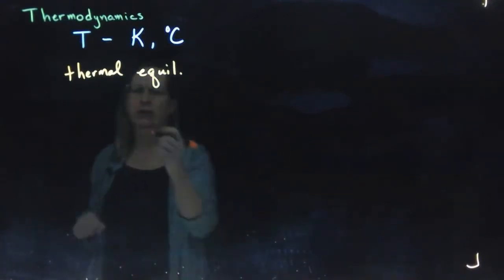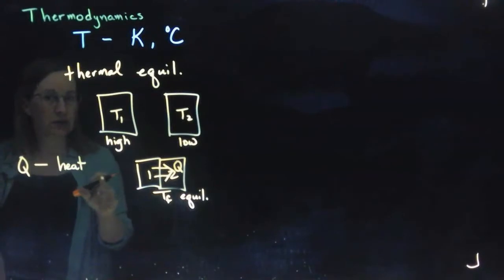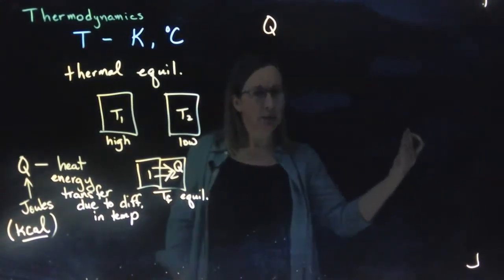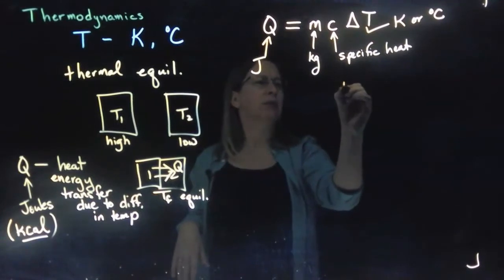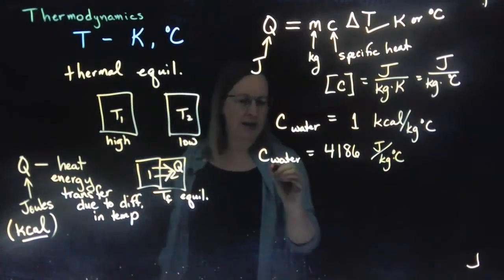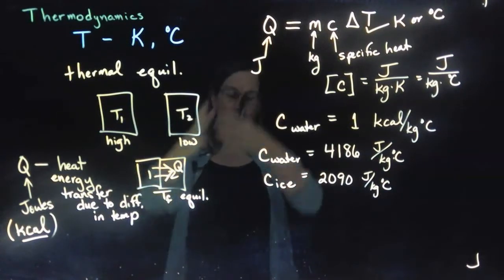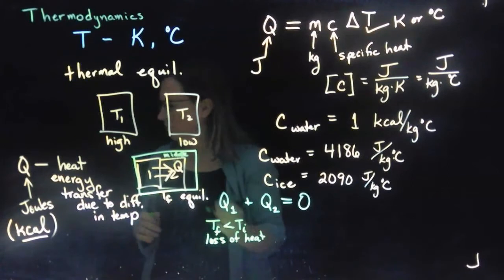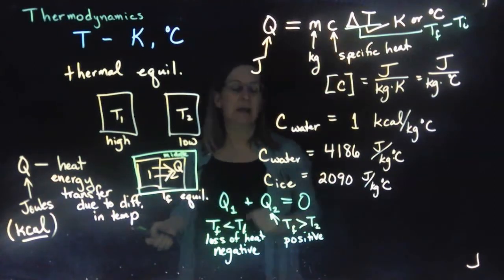Thermodynamics 2: Specific heat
Heat transfer. Specific Heat. Calorimetry. OpenStax 1.4